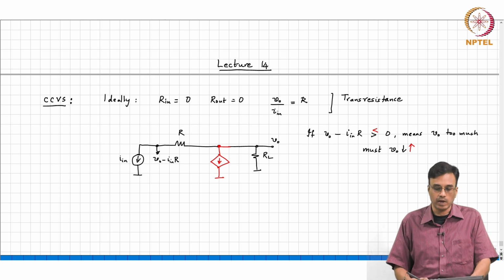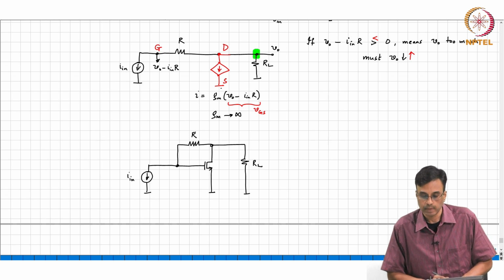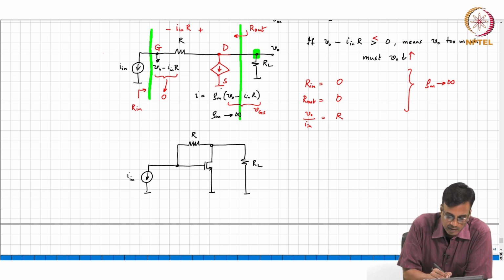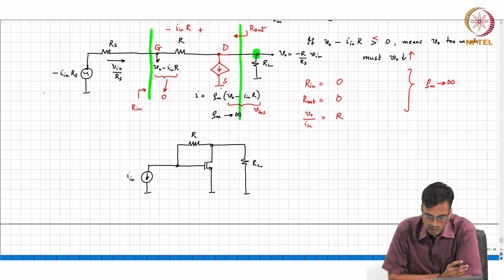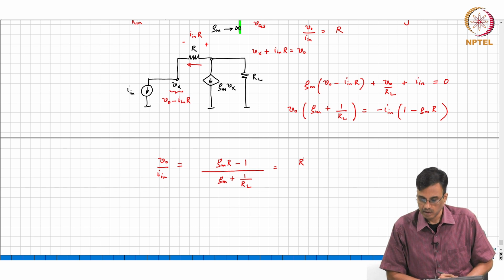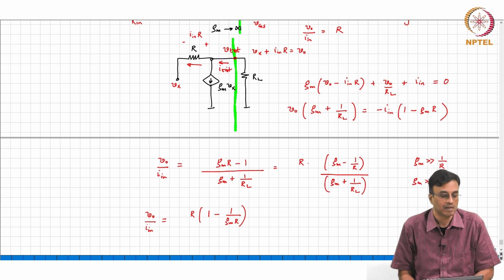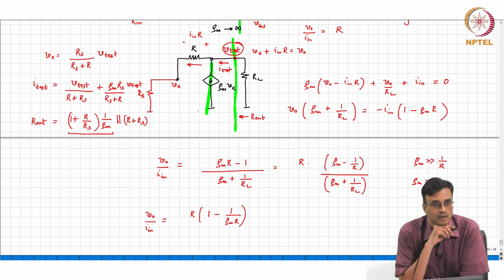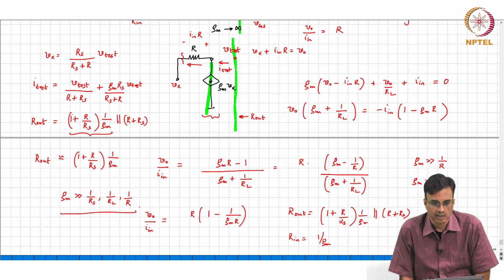The Incremental Current Controlled Voltage Source Transimpedance Amplifier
Feedback based CCVS